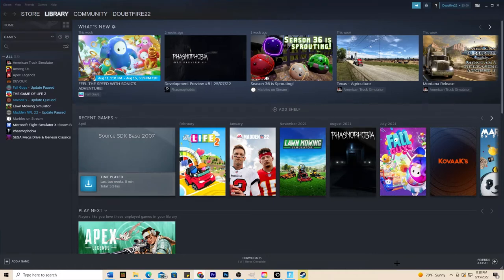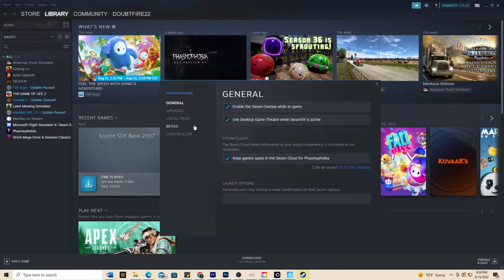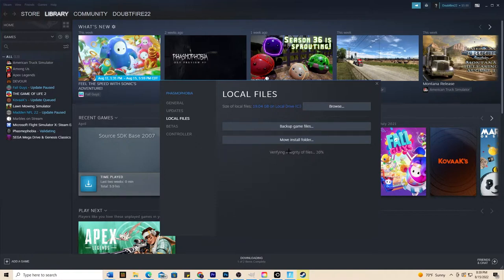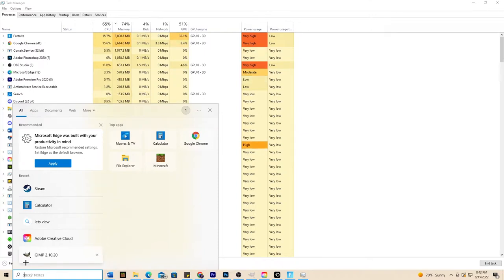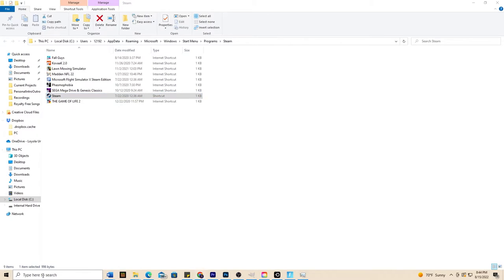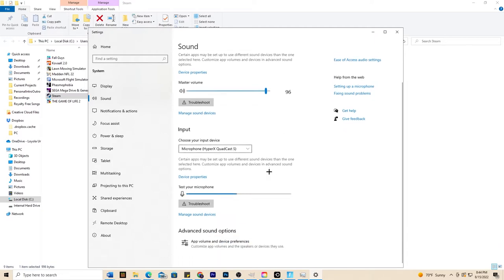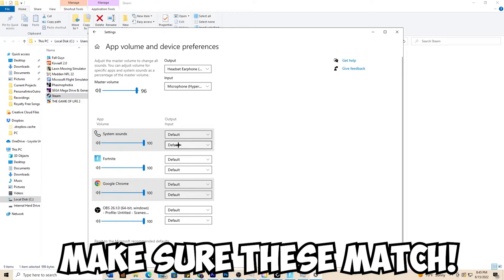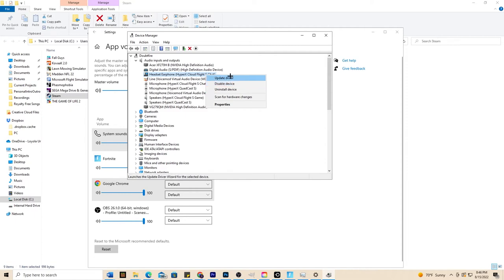How to Fix No Sound in Steam Games 2023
Hi everyone! In this video, I will show you steps to fix no sound in steam games. If your steam game is missing sound, there are a variety of ways that you can fix it!